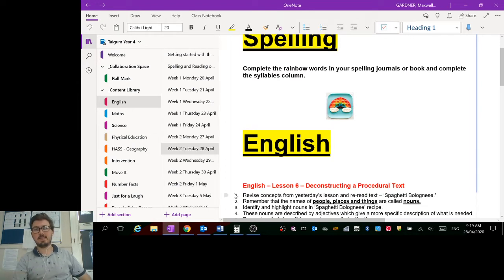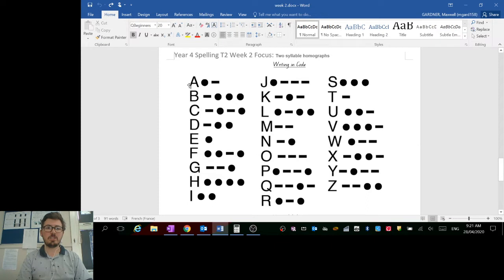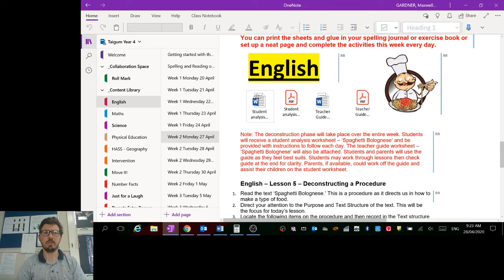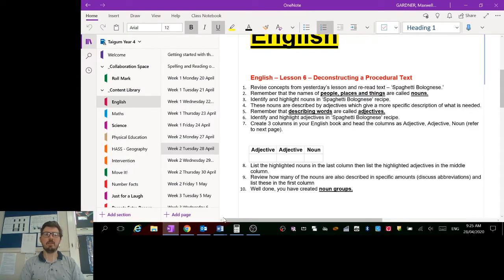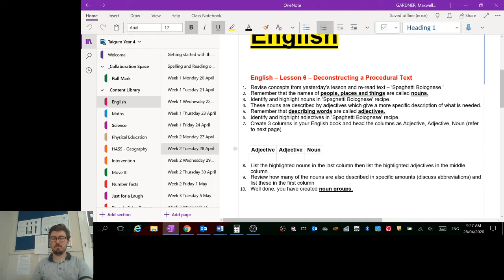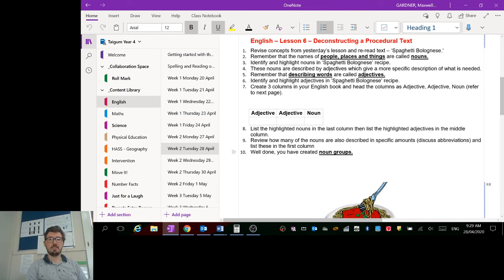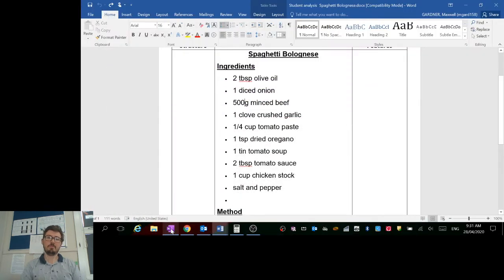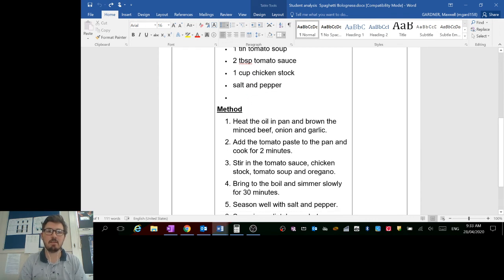Grade 4 English Lesson 6 28/04/2020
Today's English lesson. Good luck! Find me some noun groups.